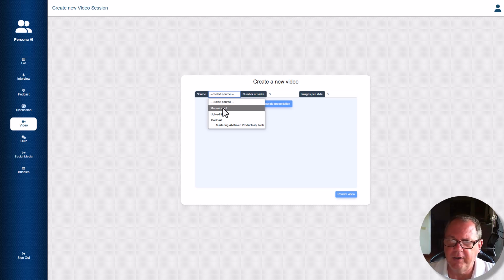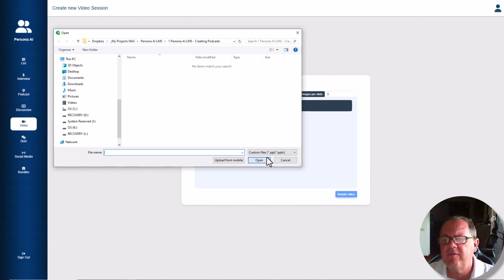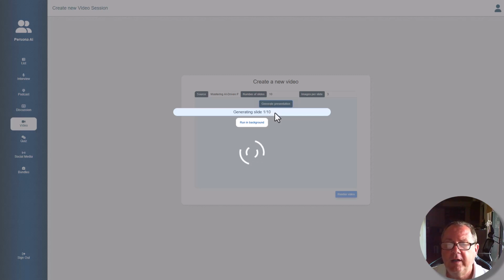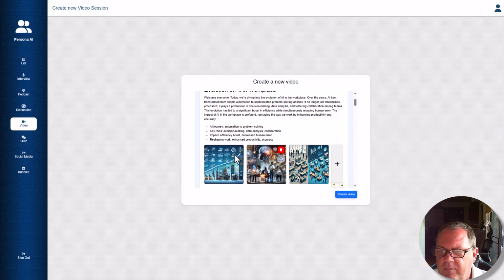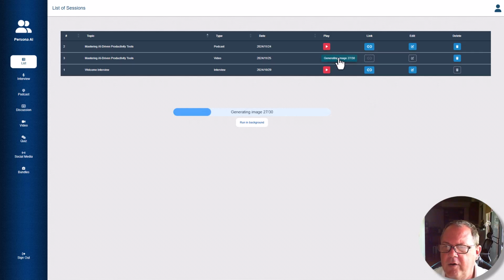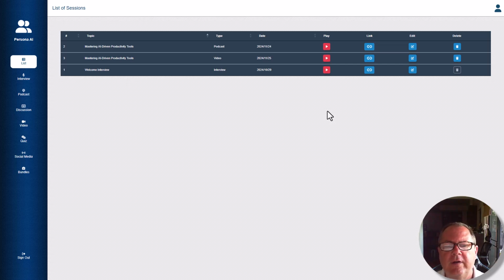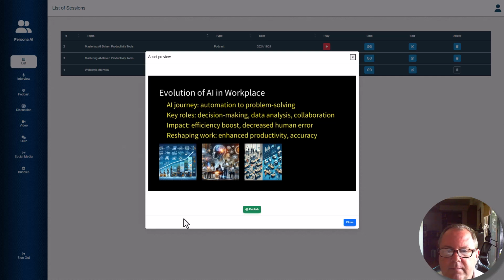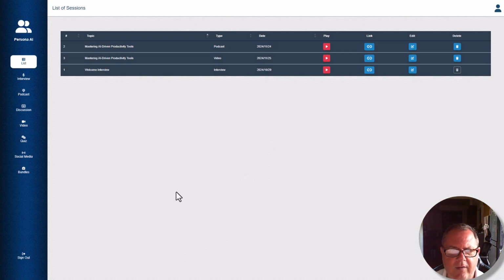Persona AI LMS Training: Creating Videos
Learn how to create professional, engaging videos with Persona AI LMS! This step-by-step guide covers planning, scripting, and using AI tools to enhance your content. Whether it’s instructional lectures or promotional shorts, this video has everything you need to captivate your audience and maximize learning impact.

📹 Watch now and take your video creation to the next level! Let us know your thoughts and share your creations in the comments! 🎬✨